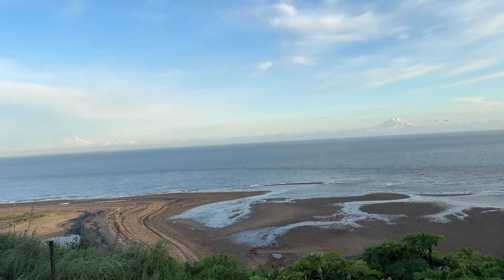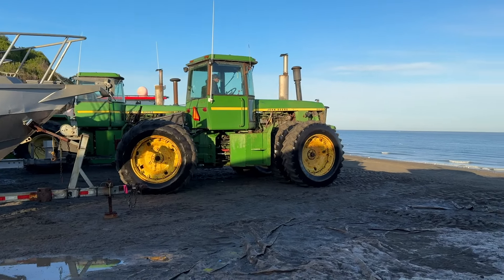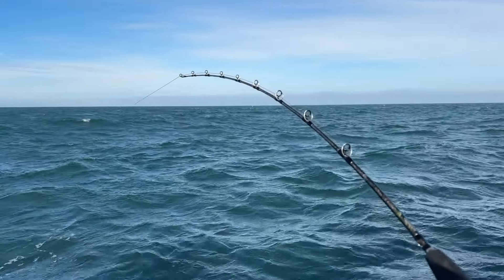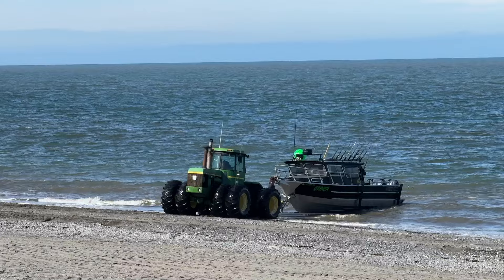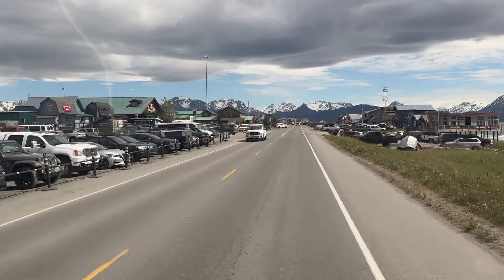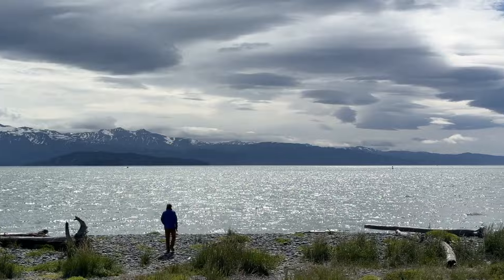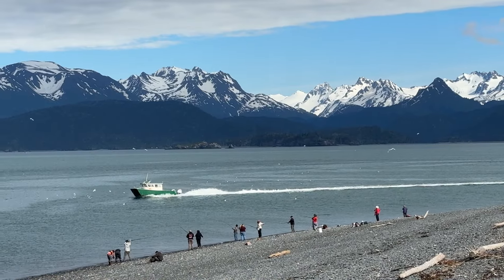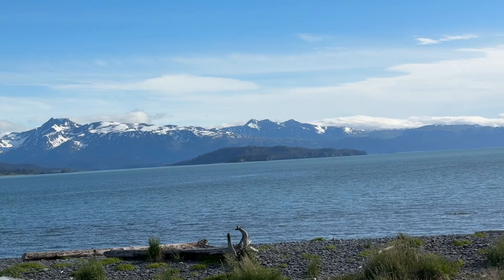Alaska AdVANture-Day 26-Halibut Fishing Near Ninilchik AK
We fish for halibut outside of Ninilchik AK and the fishing was good. From there we travel to Homer AK for a few days of fun.